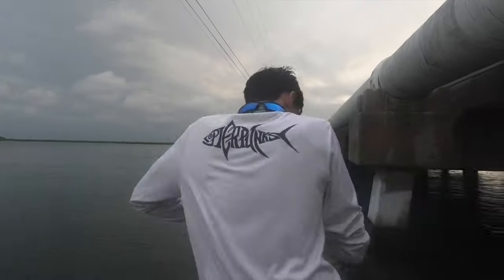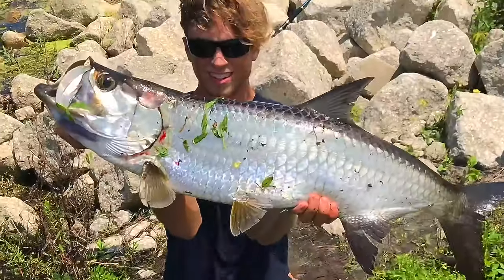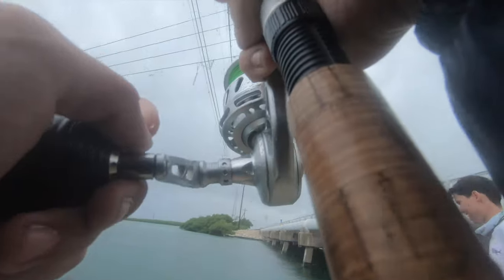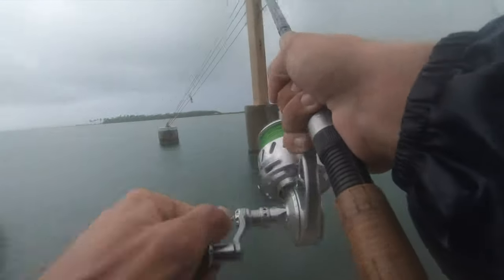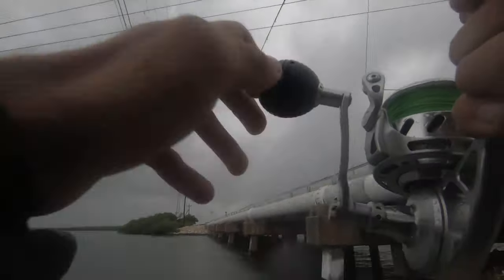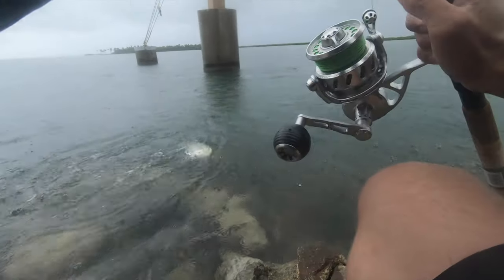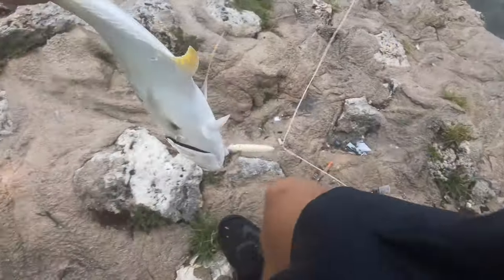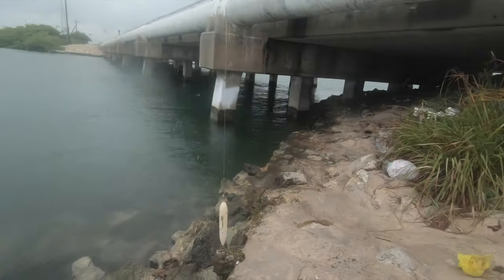The Florida Keys: BIG TARPON! (Part 3)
PERSONALLY HAND TIED FELTMAN FISHING CO JIGS NOW AVAILABLE!

‣ Braided Line

▬▬▬▬▬▬▬ GEAR USED:▬▬▬▬▬▬▬
Gofish Cam:
Rod: Shimano terramar
Reel: VR 200
Lure: Zara Spook / Swim baits
Boat: Carolina Skiff j16